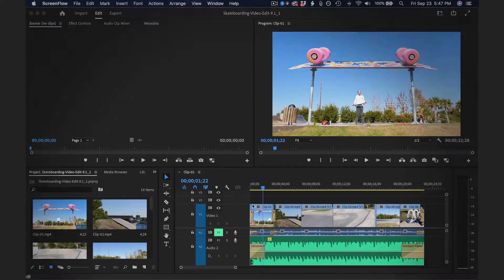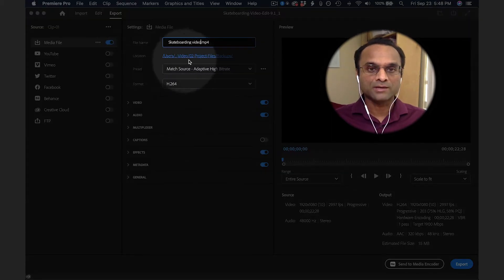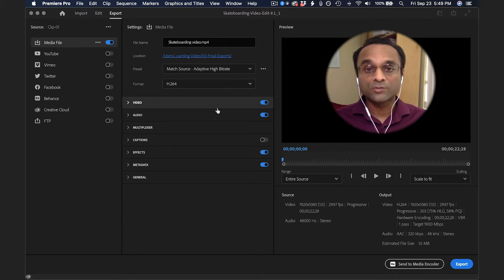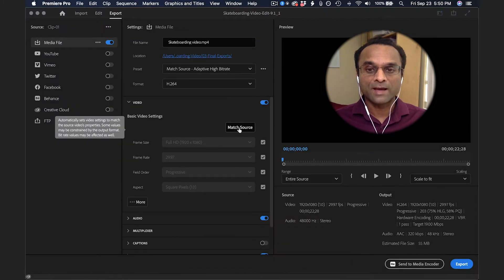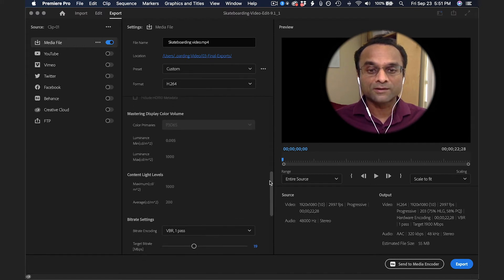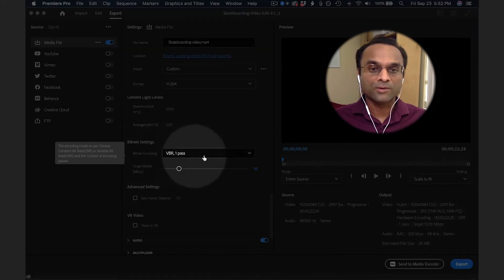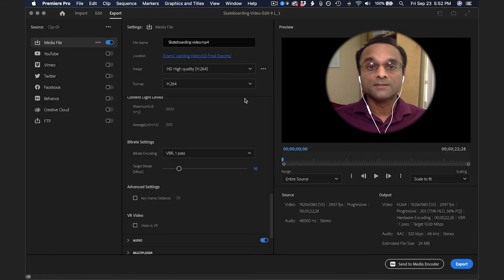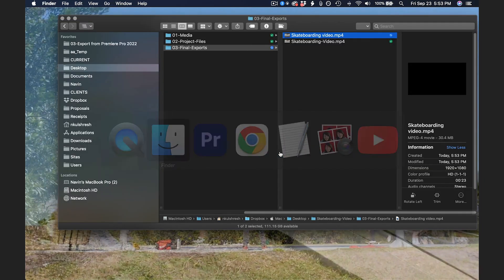Best EXPORT Settings for Adobe Premiere Pro 2023 - LATEST UPDATE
FREE ONLINE COURSE! Premiere Pro Quick Start. Everything you need to know to get started.

This Adobe Premiere Pro tutorial will you how to! The Web Guru is an Adobe Certified Expert and a professional filmmaker and web designer.